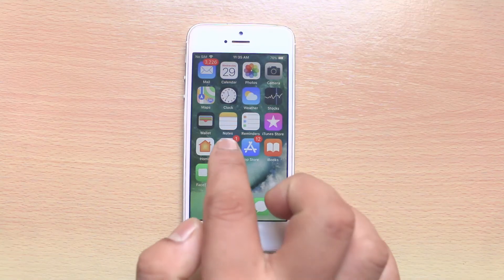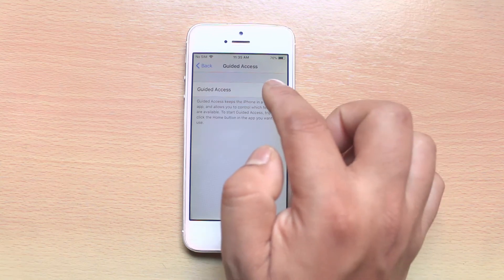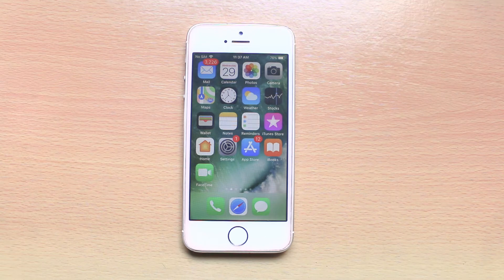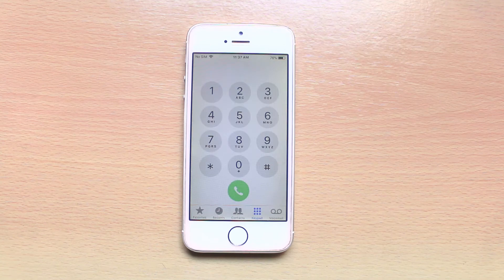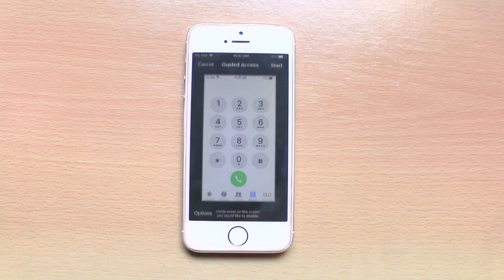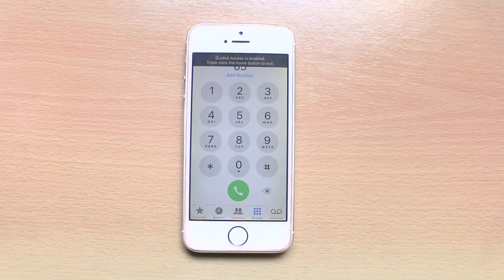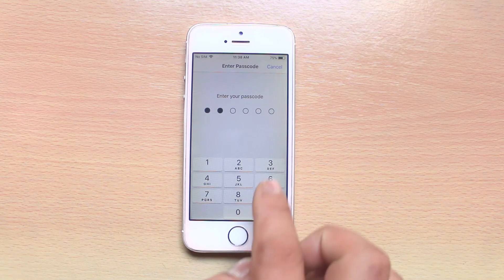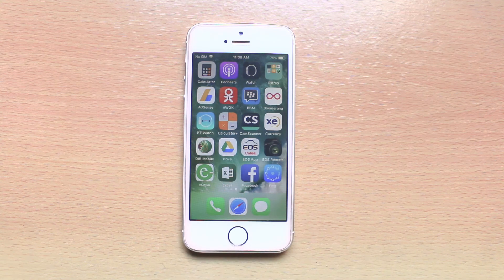How to use guided access to lock your iPhone to a single app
In this video we will see how to lock your iPhone to a single app using guided access in your iPhone.

This video also answers some of the queries below:
guided access iOS 11
what is guided access in iPhone
guided access in iPhone 7
How to lock your iPhone to a single app using guided access
How to use guided  access
How to enable and use guided access on iOS
guided access iPhone , iPad
How to turn off guided access
parental control in iPhone

Today in this video we will see how to use guided access to allow other people to use only a single application in your iPhone.
Now for that one we will go to "Settings". Go to "General" - "Accessibility". Scroll down and select guided access. Turn it on. Now once you have enabled guided access you open that particular application which you want other people to use in your iPhone. Other people they won't be able to use other applications. For example If I want other people to use the phone application only then I will open this phone icon here. Then I need to press this home button thrice. Then select "start". So, I will enter the passcode for guided access. And then now the guided access has started. So any one who uses your iPhone can use this phone application only. They won't be able to use any other application besides this phone application. So, if you want to disable this guided access then what you will do is we will press this button thrice and then enter the pass code and then select "End" here. So, once you select the "End" now the guided access has ended. That people will be able to use other application also. So, this is how you will use guided access to allow other users to use a single application in your iPhone.